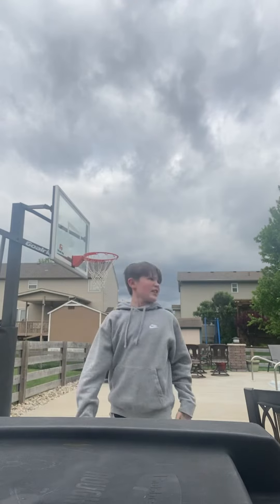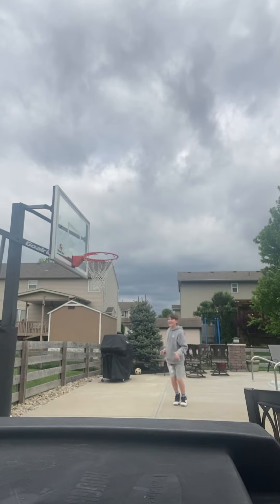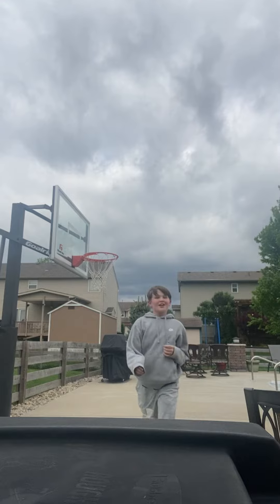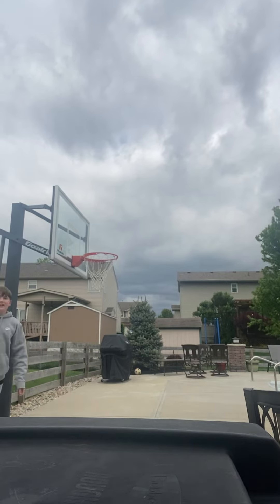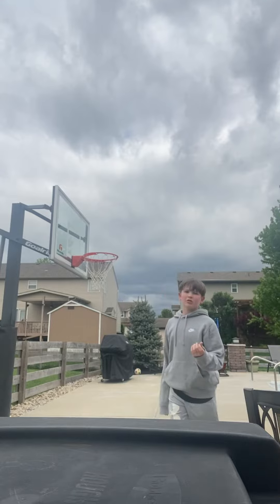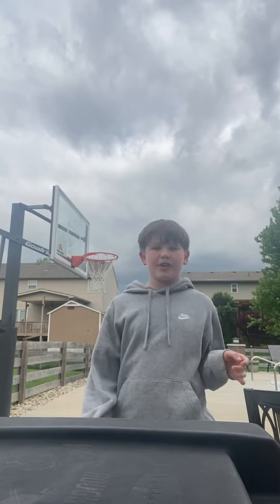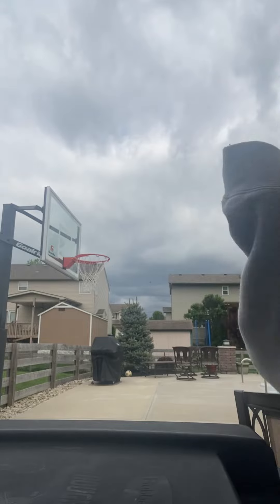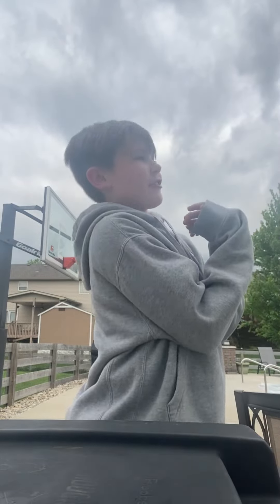nba Impressions of there dunks